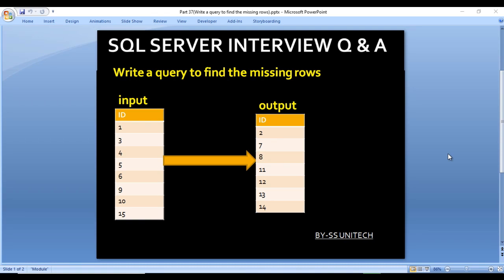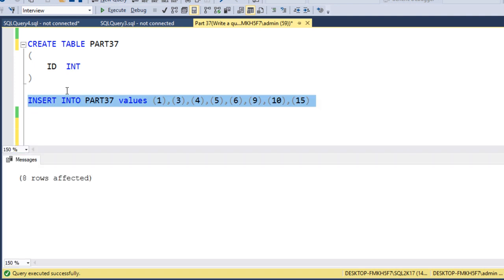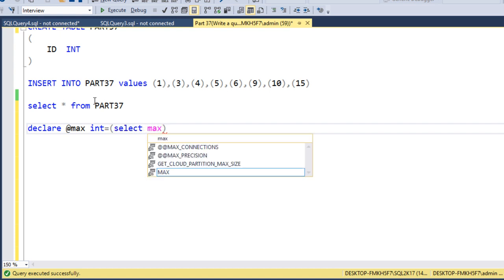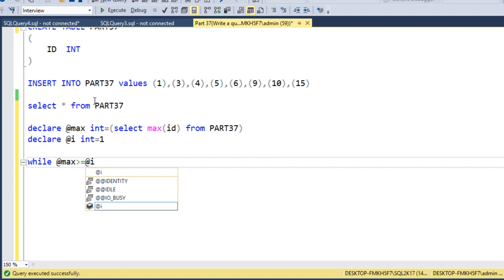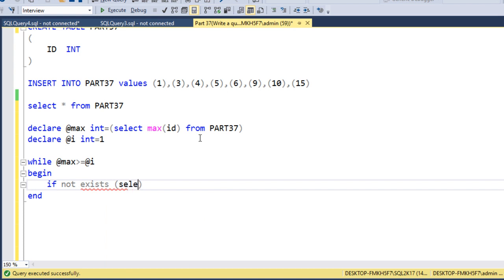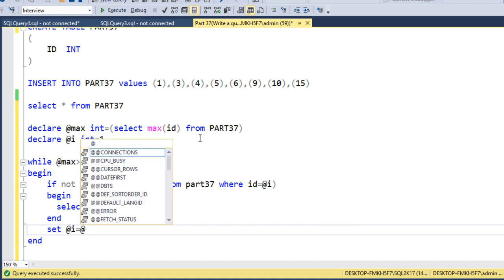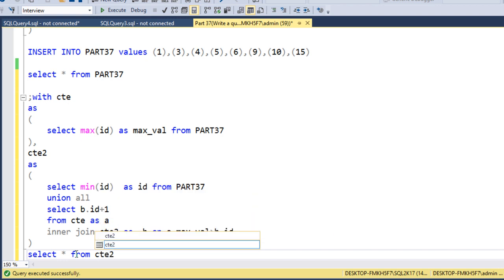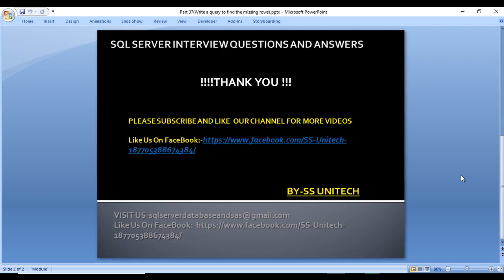SQL Server | Write the query to find the missing rows in sql | Sql Server Interview Part 37